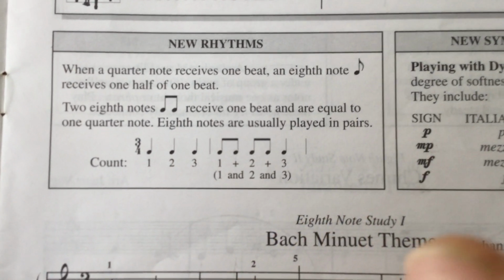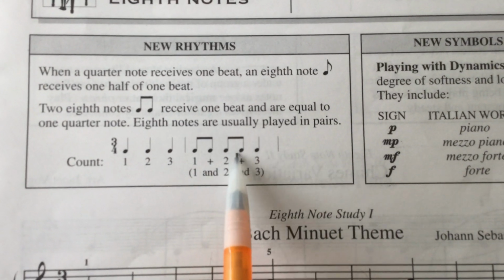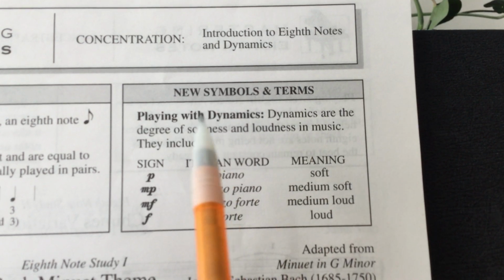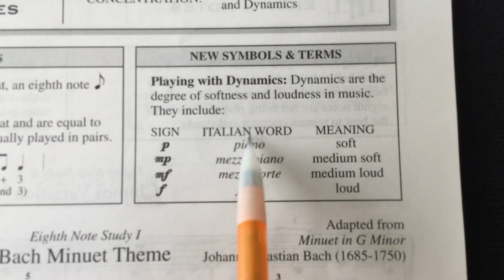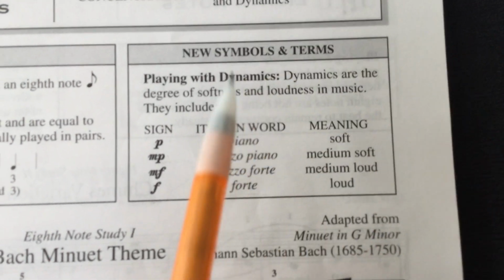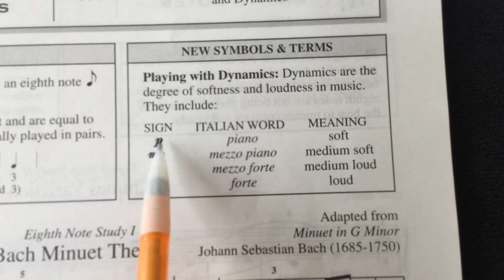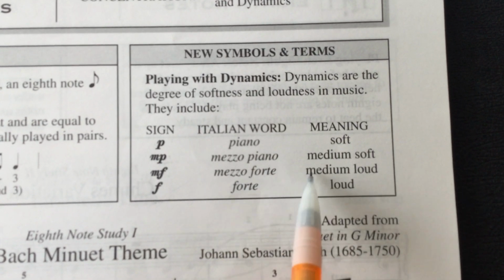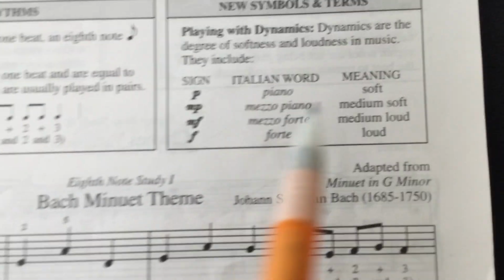Music 130: Piano Method 1A, p. 21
This piece combines eighth notes in 3/4 time, coordinating different notes in the two hands, and playing different dynamics.